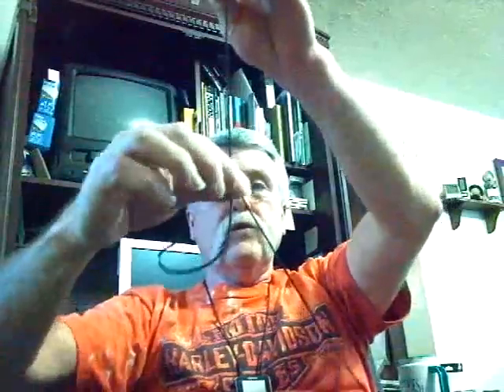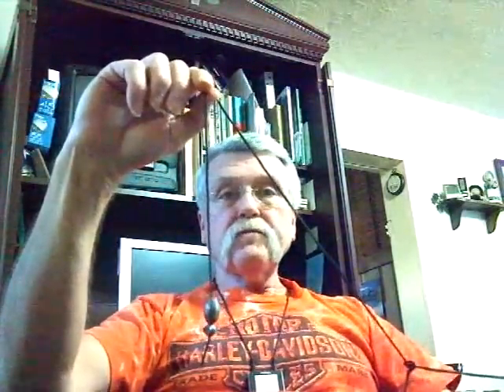Sentry's rigs.avi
Discussion of 3 bottom rigs I use for Flathead fishing and what I did to make them simpler, thus taking up less time in tying up a rig.